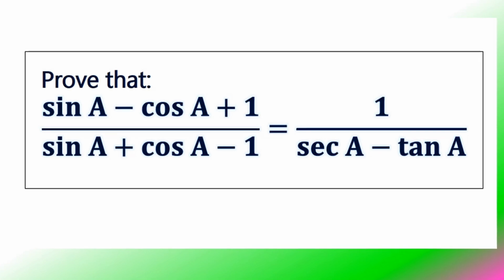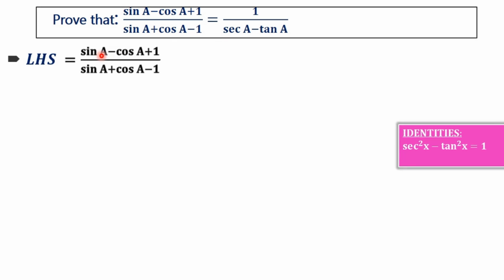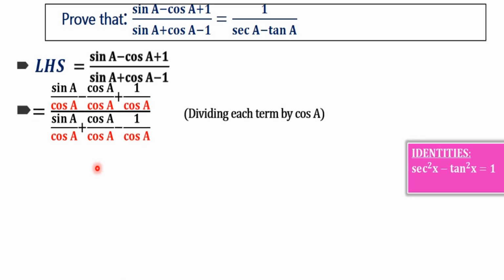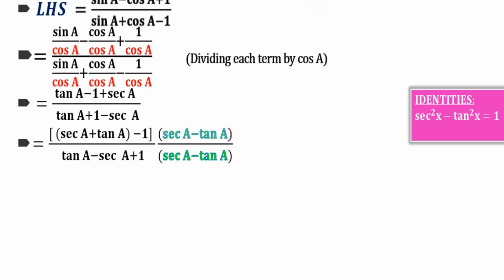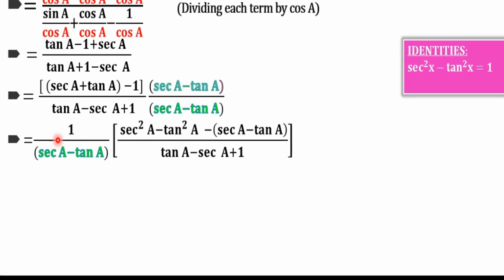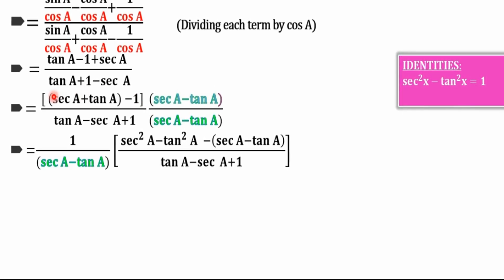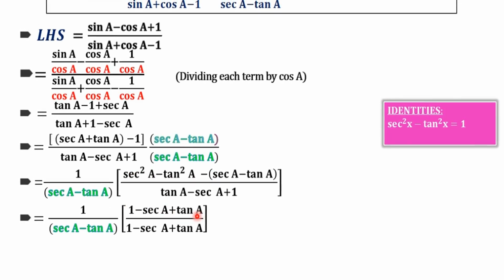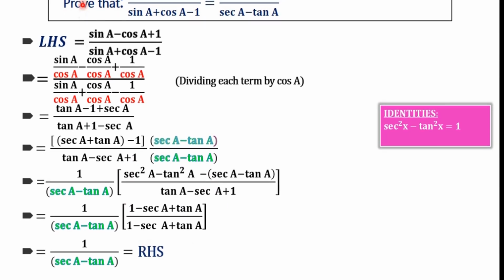Prove (sin A-cos A+1)/(sin A + cos A-1 )= 1/(sec A-tan A)❓❓ 😎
Trigonometry:
We have to show that:  (sin A-cos A+1)/(sin A + cos A-1 )= 1/(sec A-tan A)
We are going to solve this problem using trigonometric identities and properties of trigonometric functions.